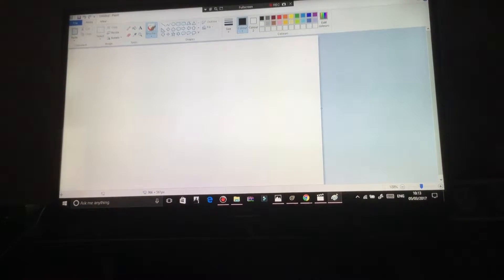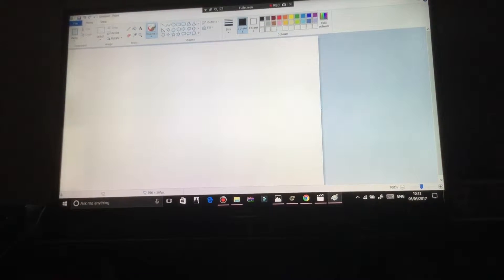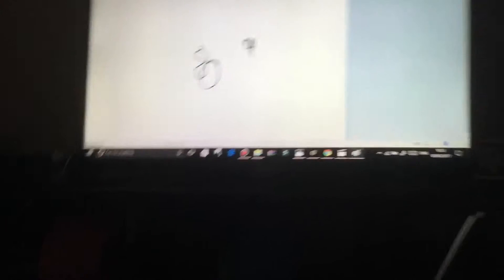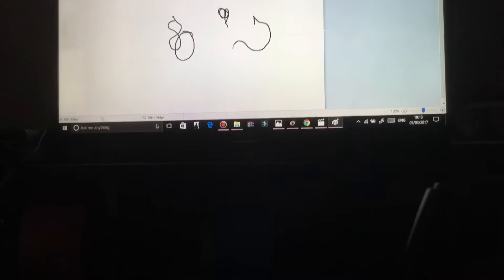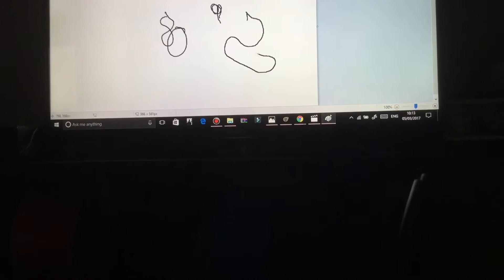How to use a graphic tablet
were to get one